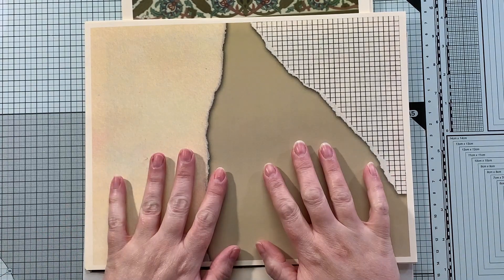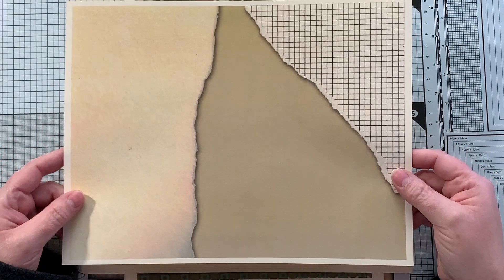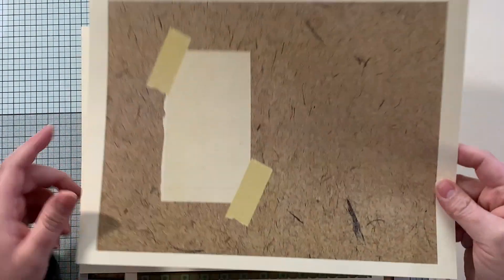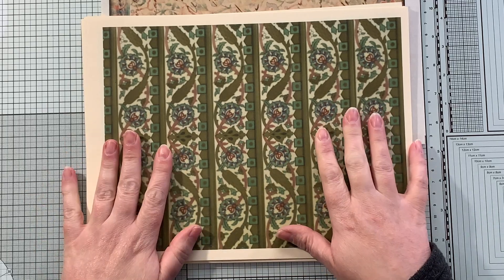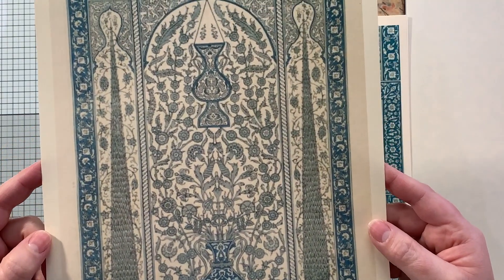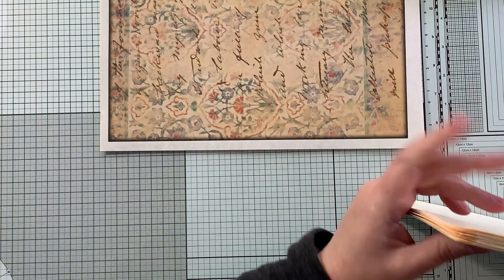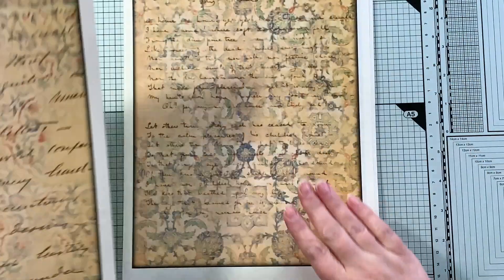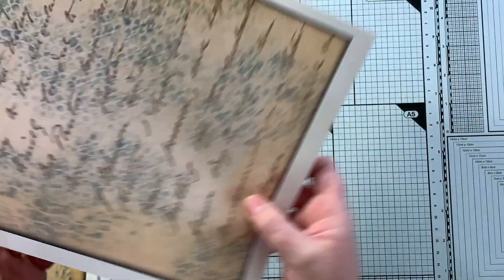Gorgeous Arabesque Patterns & Layered Texture Pages ~ Dreaming Hearts Co ~ Etsy Shop Share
Dreaming Hearts Co on Etsy
More Vintage Arabesque Patterns
Vintage Handwritten Poetry with Arabesque Patterns
Layered Texture Pages